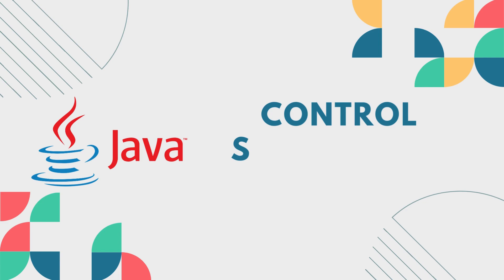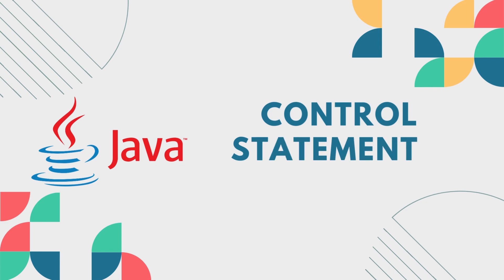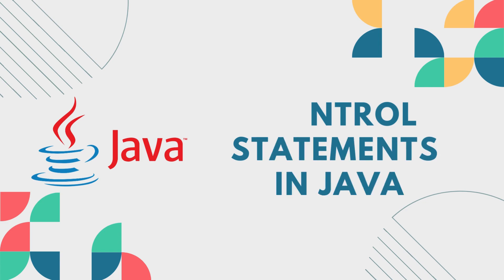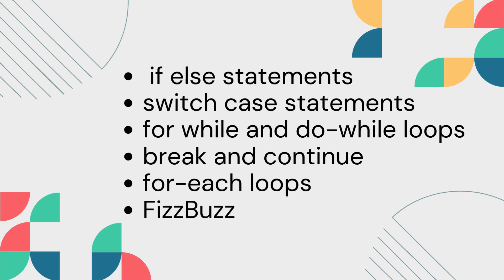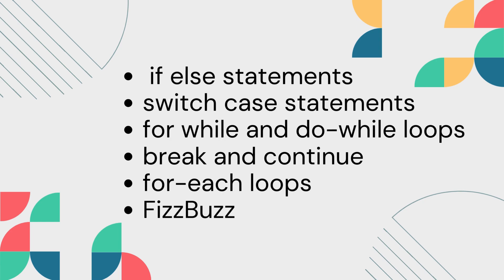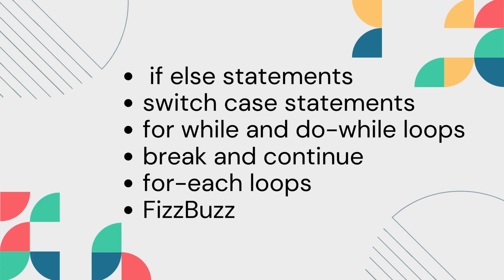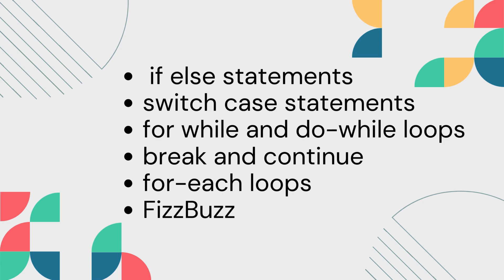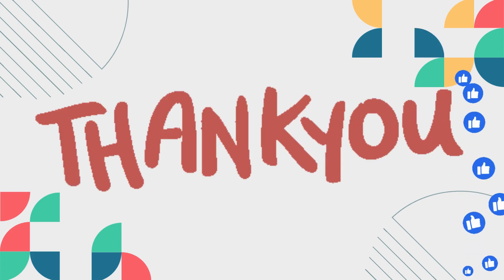Control Statements in Java - Lecture 32 | java course | beginner level-advanced level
Welcome to ITఅబ్బాయి (IT Abbayi) channel!

Looking to ace your IT interviews? You've come to the right place! Our channel is dedicated to helping you prepare for those tough IT interviews with expertly crafted interview questions and answers.

Join us as we delve into a wide range of topics, including programming languages, data structures, algorithms, system design, and much more. Whether you're a fresh graduate or an experienced professional, our channel has something for everyone.

Stay updated with the latest industry trends and gain valuable insights from industry experts through our informative interview question videos. We strive to provide you with the tools and knowledge you need to boost your confidence and excel in your IT career.

Let's dive into the world of IT together and ace those interviews like a pro. Welcome to ITఅబ్బాయి!

-మీ IT అబ్బాయి. !